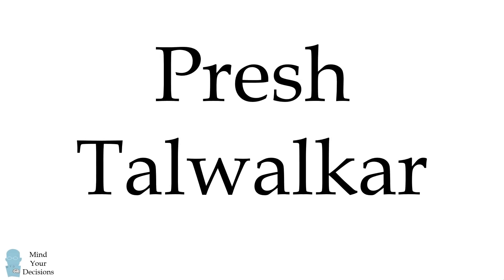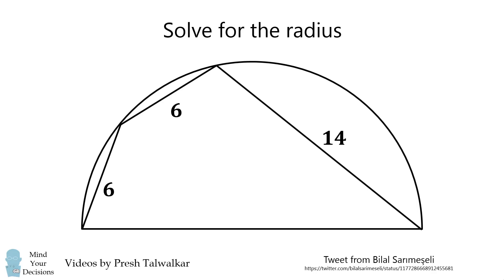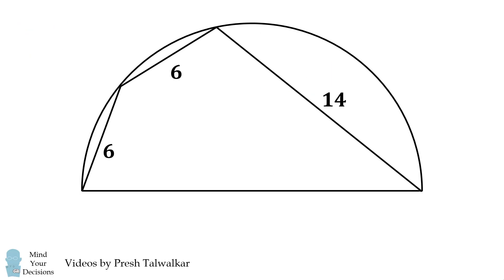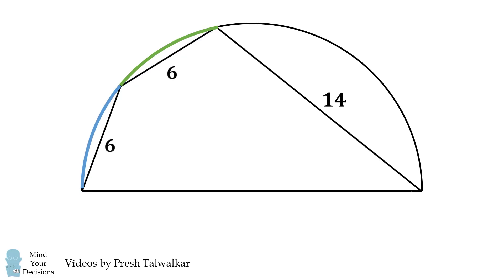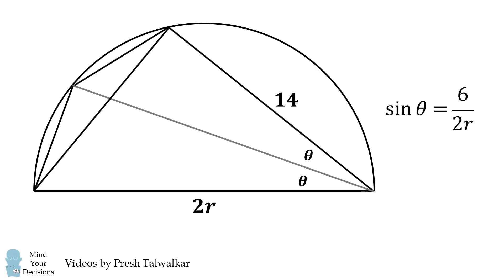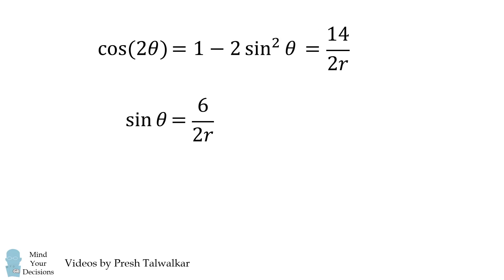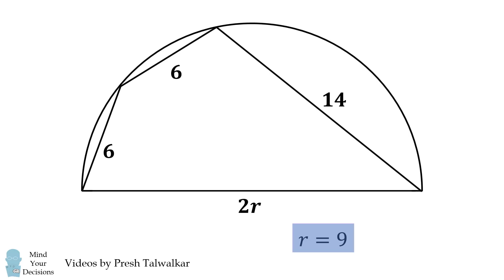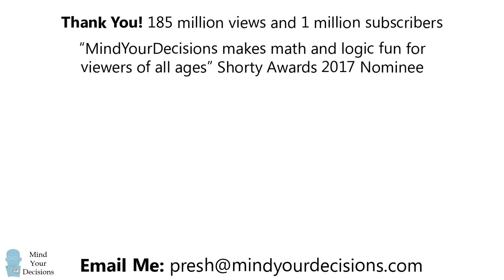Solve For The Radius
This is a fun little geometry problem.

Source
Bilal Sarımeşeli tweet

My Books
Mind Your Decisions: Five Book Compilation

2017 Shorty Awards Nominee. Mind Your Decisions was nominated in the STEM category (Science, Technology, Engineering, and Math) along with eventual winner Bill Nye; finalists Adam Savage, Dr. Sandra Lee, Simone Giertz, Tim Peake, Unbox Therapy; and other nominees Elon Musk, Gizmoslip, Hope Jahren, Life Noggin, and Nerdwriter.